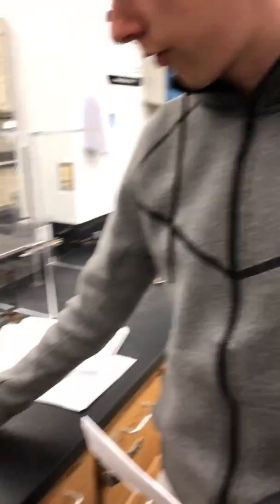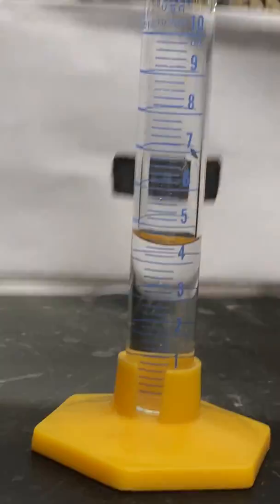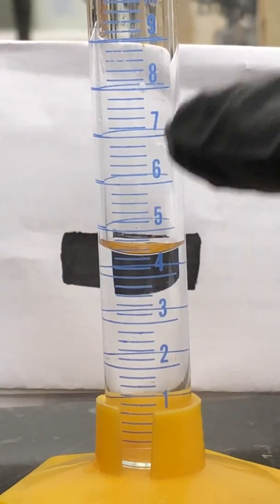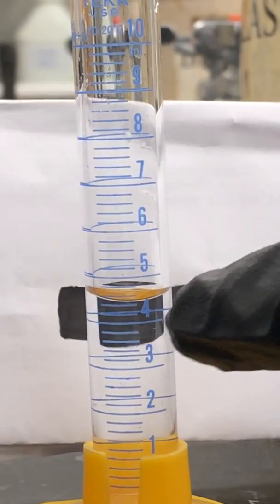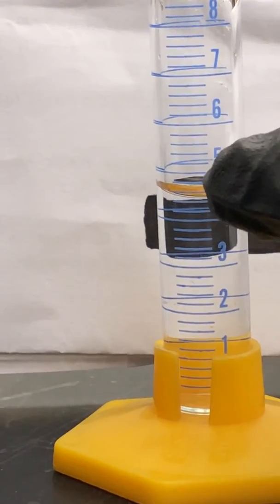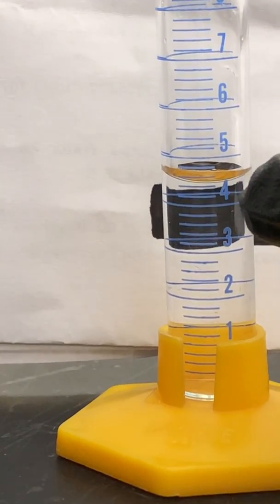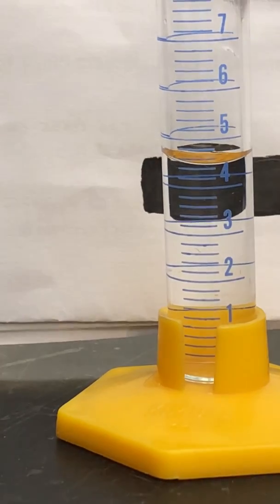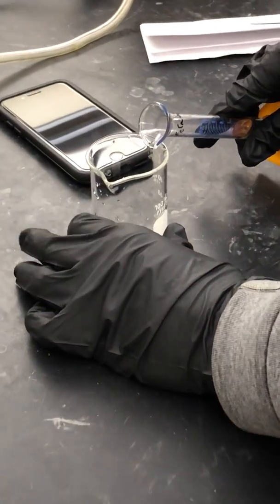Measuring Liquid Volumes: Graduated Cylinder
This video is intended to show how to effectively measure a liquid using a graduated cylinder